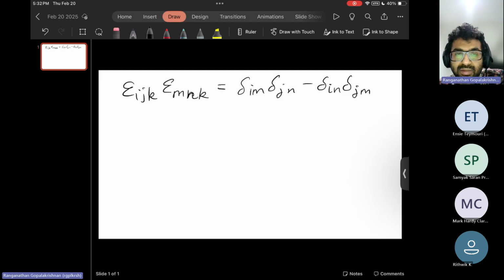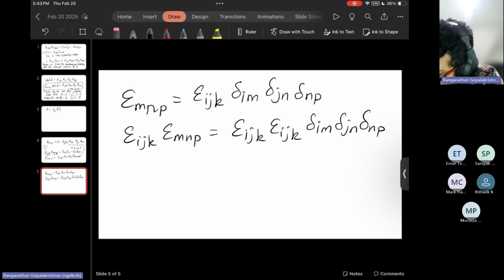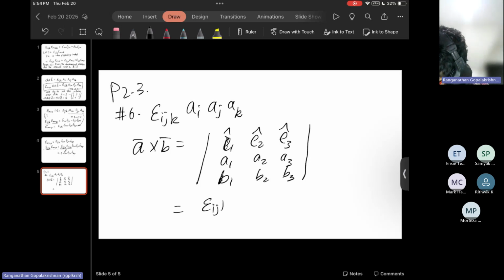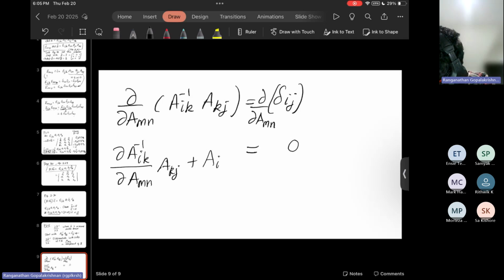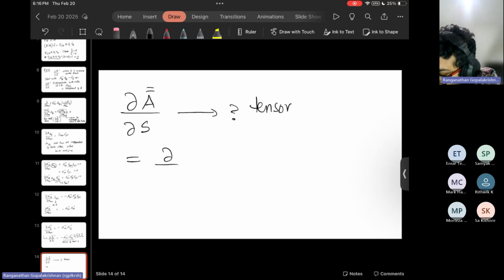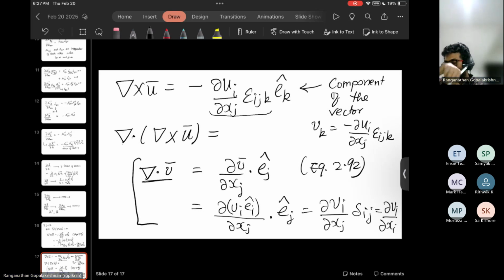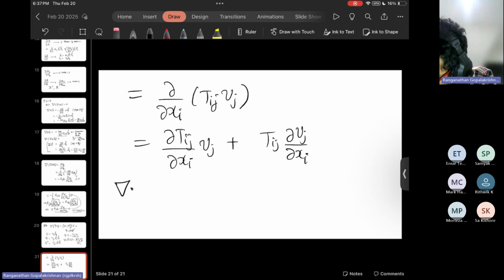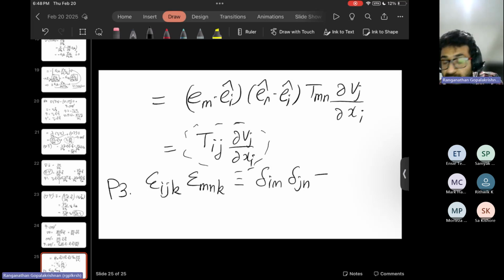MECH 7302 8302 20250220 173212 Meeting Recording